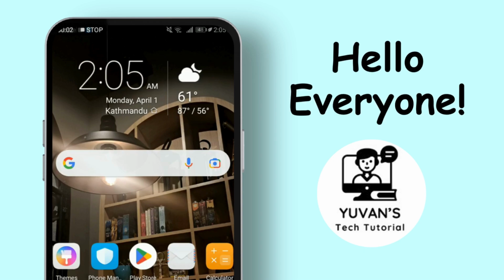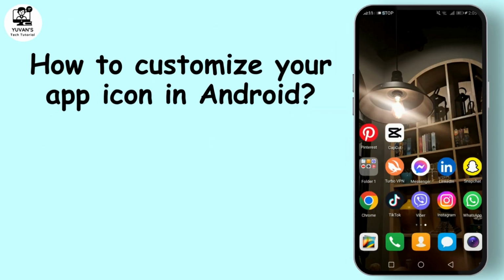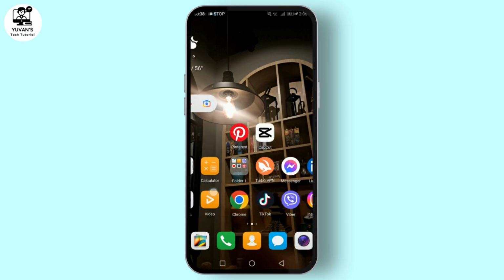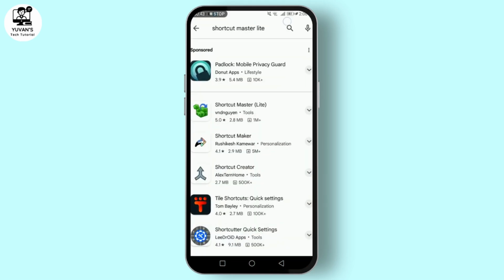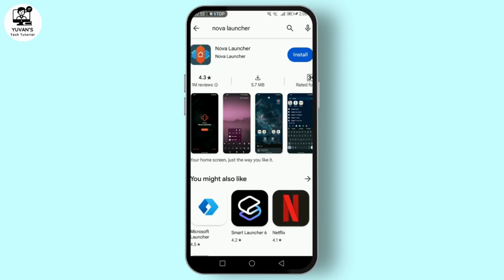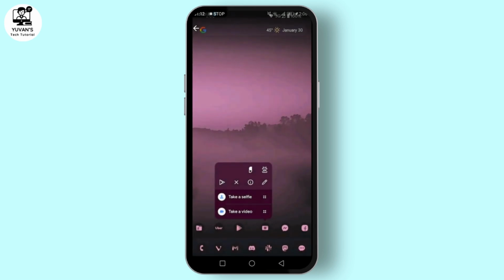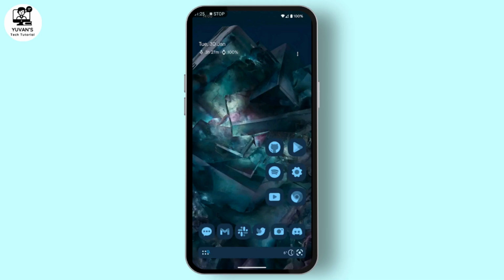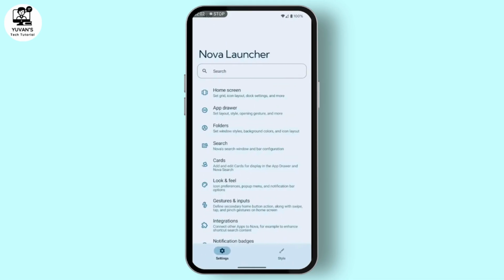How to Change App Icon & App Name on Any Android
Quick Tutorial on How to Change App Icon & App Name on Any Android. Easily change app icons and names on Android with the help of this tutorial.

Tired of boring app icons and can't remember which app is which? In this video, Yuvan's Tech Tutorial shows you EXACTLY how to customize app icons and names on ANY Android device.